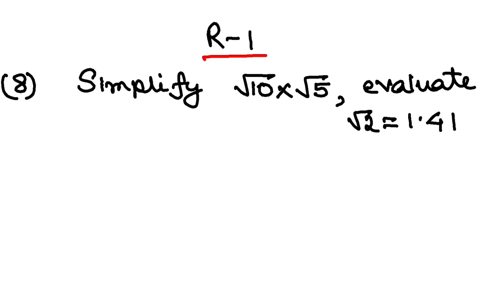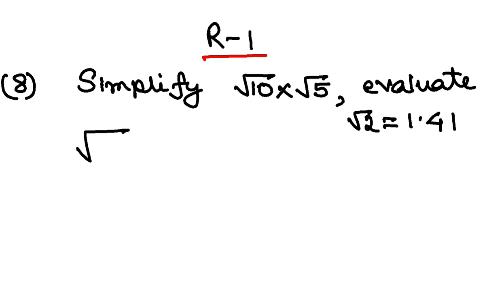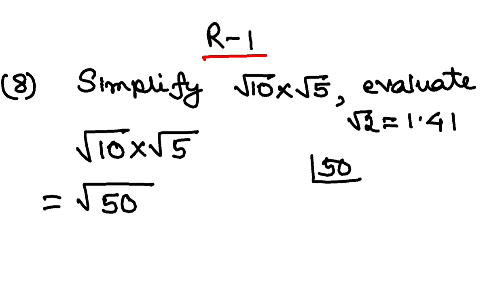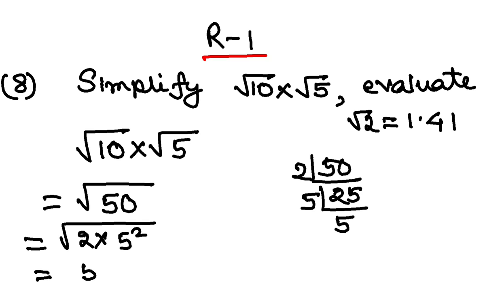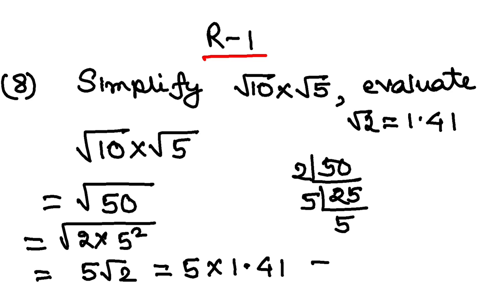Revision Chapter || R-1 || Q8 || Maths || Class 9 || Assam Board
In this video,  Q8 from revision Chapter,  R-1 is discussed.